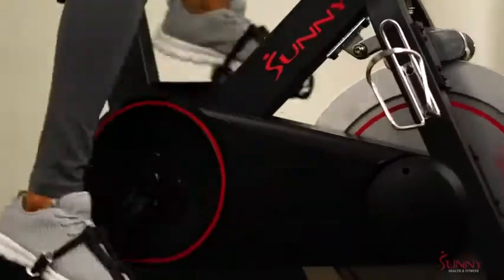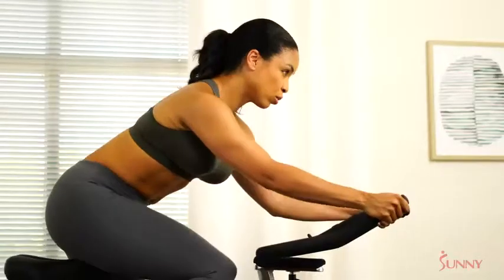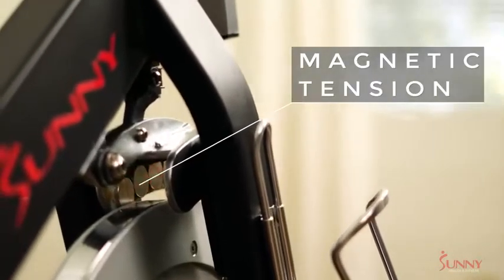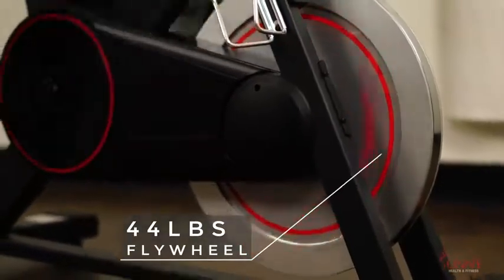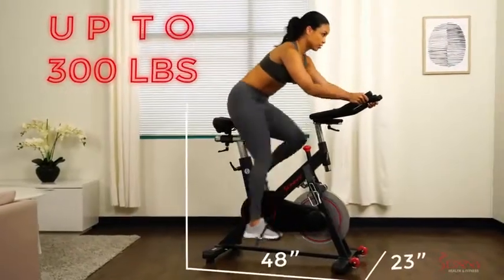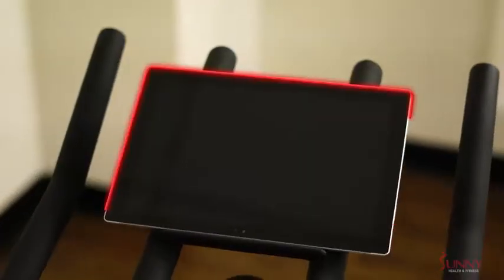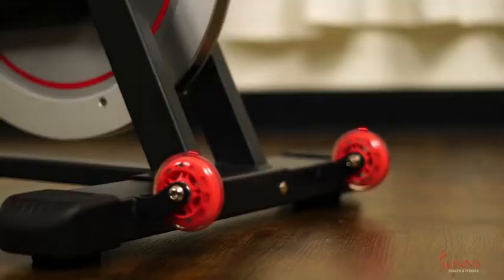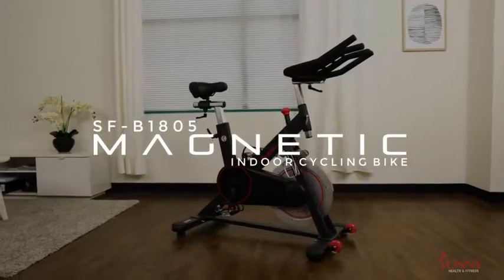Amazon com Fitness Magnetic Belt Drive Indoor Cycling Bike with SF B1805 Sports & Outdoors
Transformation